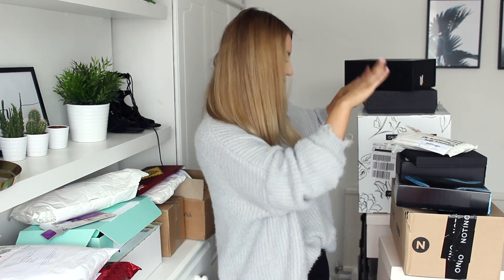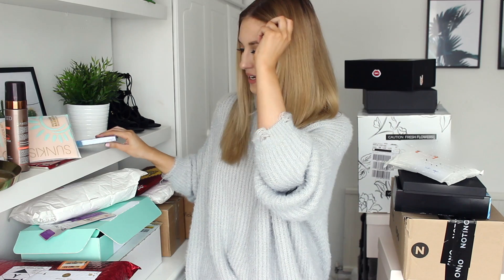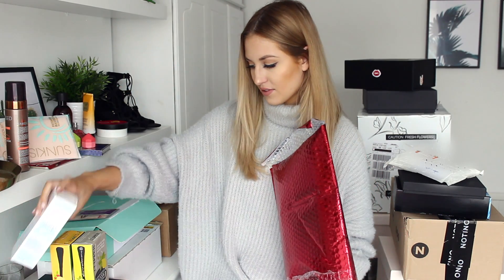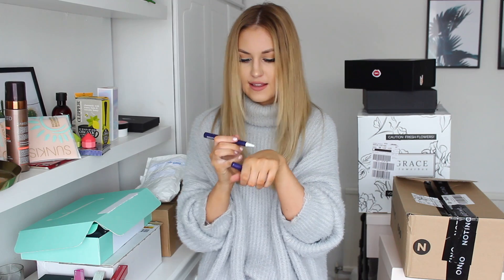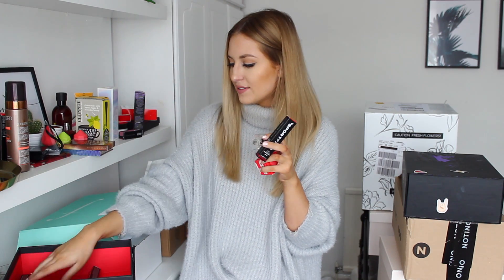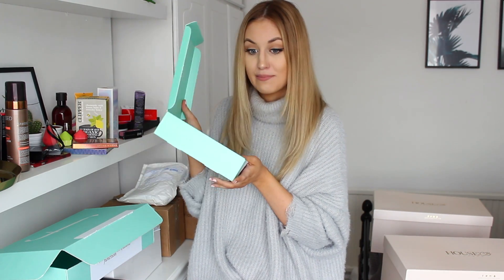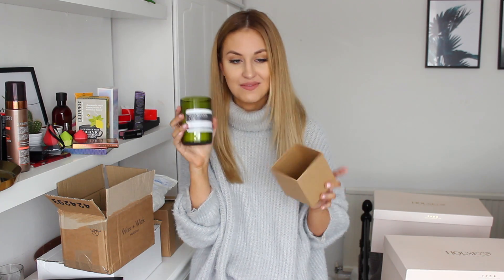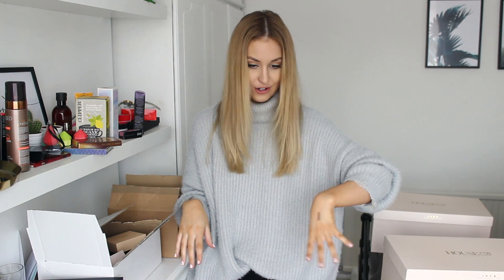EVERYTHING I'VE BEEN SENT THIS MONTH! BLOGGER MAIL / PR UNBXOING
HUGE BLOGGER MAIL PR UNBOXING HAUL! - EVERYTHING I'VE BEEN SENT THIS MONTH!

FUNCTION OF BEAUTY - USE MY LINK FOR £5 OFF!

CLUSE - USE CODE 'KATHERINEBONDD' FOR A FREE WATCH STRAP

THE BODY SHOP

MASQUE BAR

BONDI SANDS EXPRESS TAN

KNOW COSMETICS

URBAN DECAY

Everything in the video was sent to me for pr purposes!